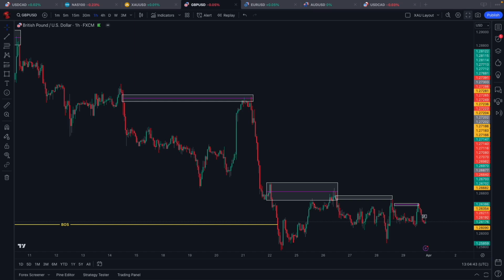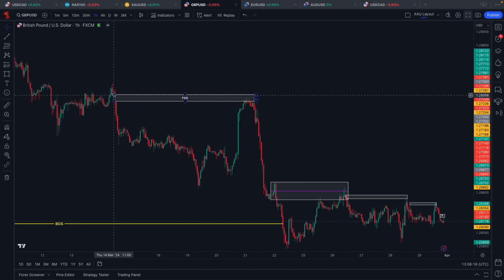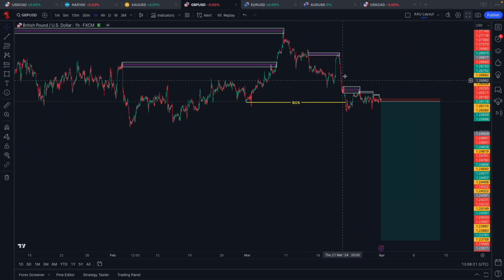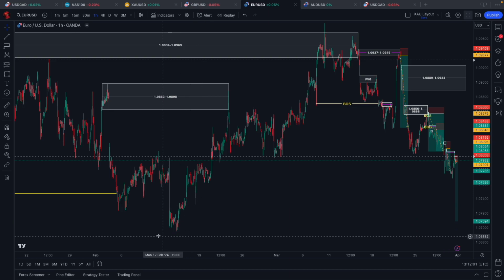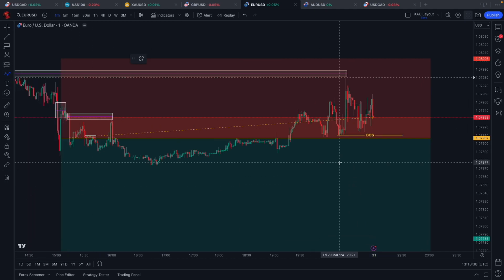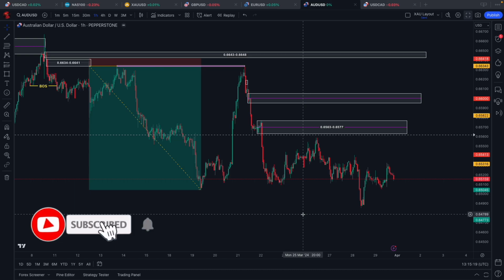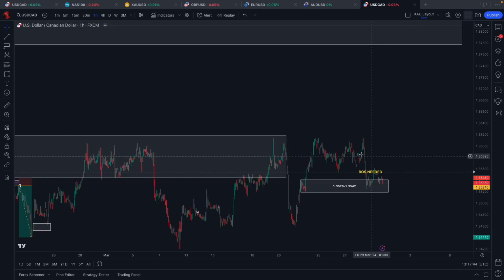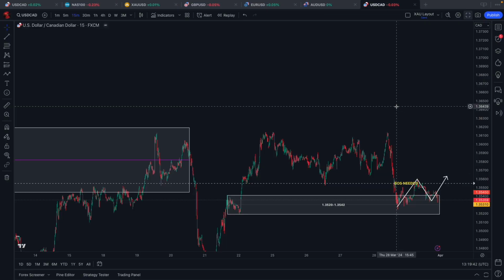Sunday Sessions | LIVE Forex Analysis 31/03/24 (XAU/USD, EUR/USD, AUD/USD & USD/CAD)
Chapters:
00:00 Intro
01:33 Luke's GBP/USD Analysis
05:44 Luke's EUR/USD Analysis
09:23 Luke's AUD/USD Analysis
11:23 Luke's USD/CAD Analysis
13:36 Outro